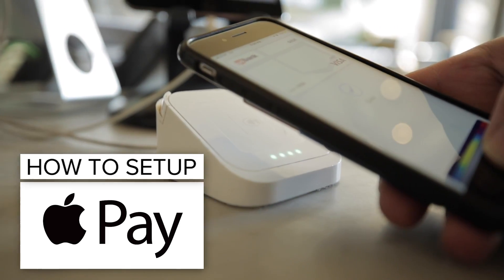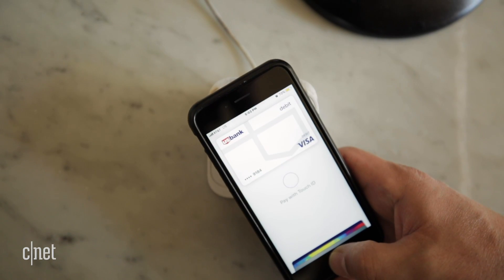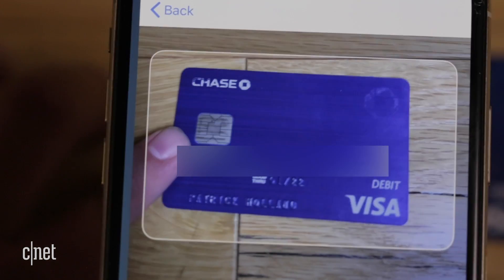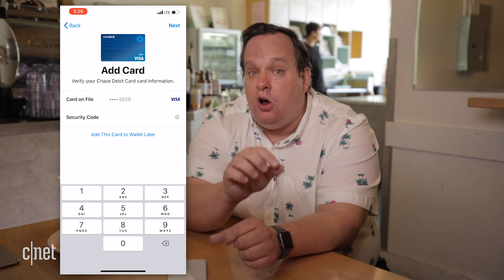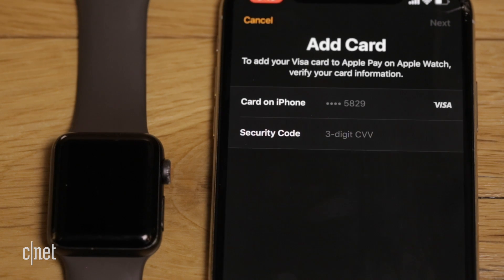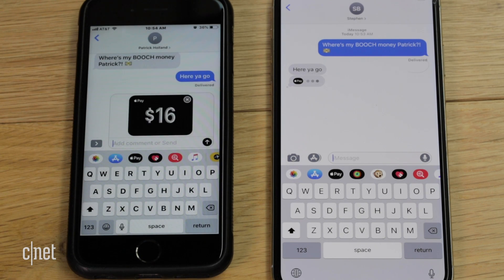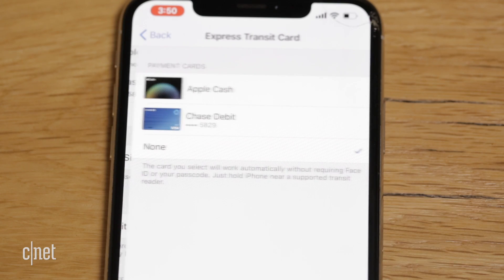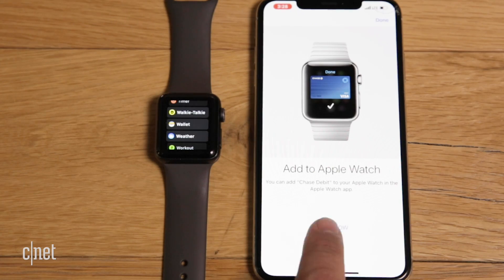How to set up and use Apple Pay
A lot of people who own an iPhone or an Apple Watch still don't use Apple Pay. And that's a shame because it's faster and more secure than using a physical credit card at a register. Apple Pay is basically a digital wallet on your iPhone, iPad, Apple Watch or Mac that lets you buy things in stores, via apps and on the web. You can even use it to send and receive money to and from friends and family with Messages.

In the video, we walk you through how to add credit and debit cards to Apple Pay, configure settings and use Apple Pay both in stores and online.

Featured products in this video:
MacBook Pro
iPhone XS Max
Apple Watch Series 3
iPad Air

Music credits in the video:
Cafe Latte by Bob Bradley | Noel Dennis
Let's Get Started by Frank Mizen | Daniel Mizen | Miles Brear Gilderdale | Chris Norton
Oscar by Tim Garland
Swing Swing Swing by Neil Sidwell